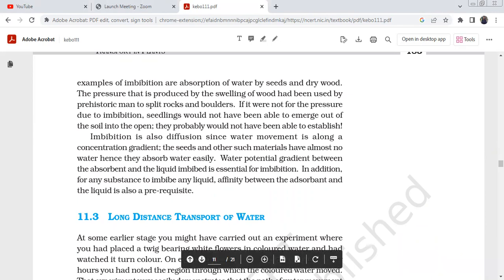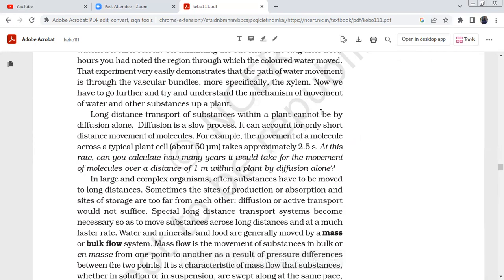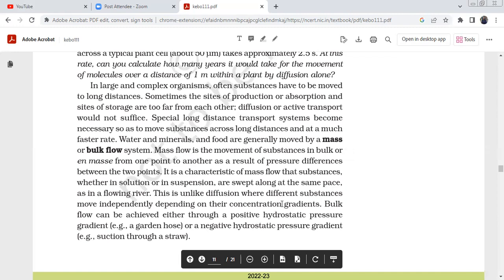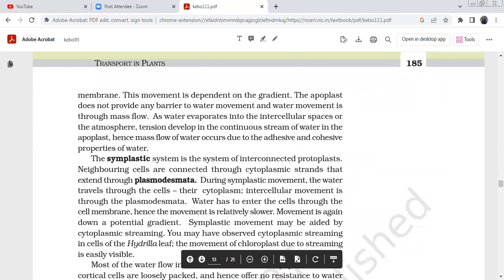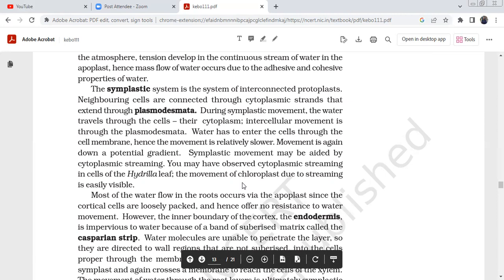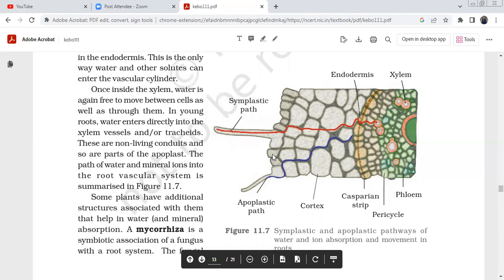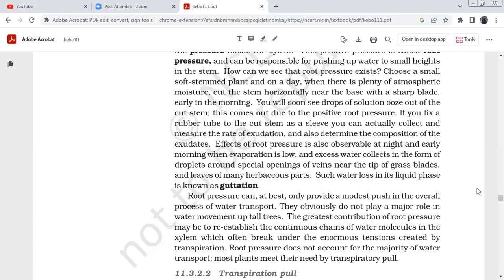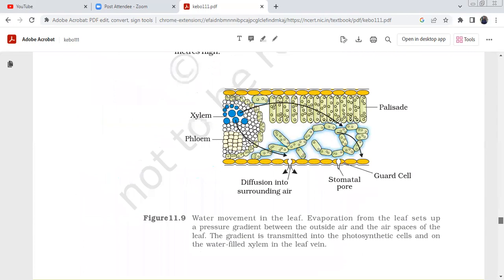TRANSPORT IN PLANTS IMBIBITION, MASS FLOW, TRANSPIRATION PULL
TO KNOW THE IMPORTANCE OF NERVOUS SYSTEM BRIEFLY IN TELUGU.